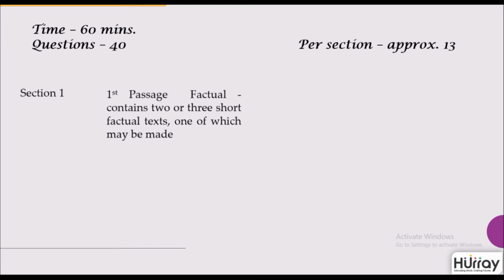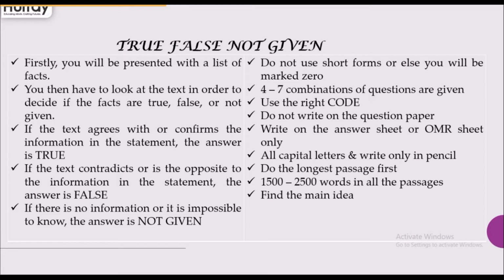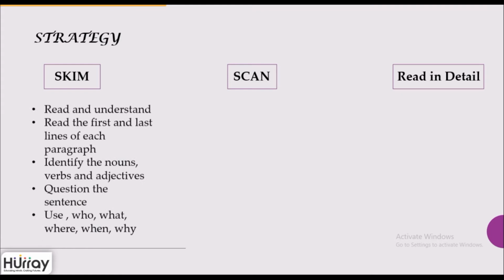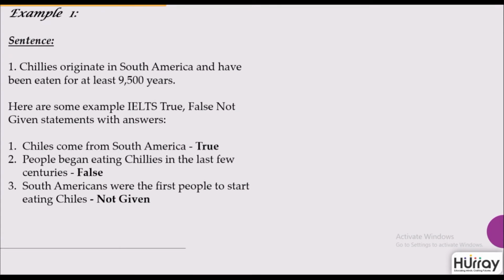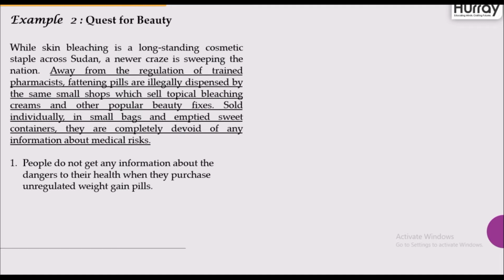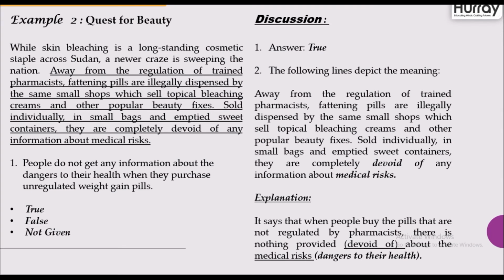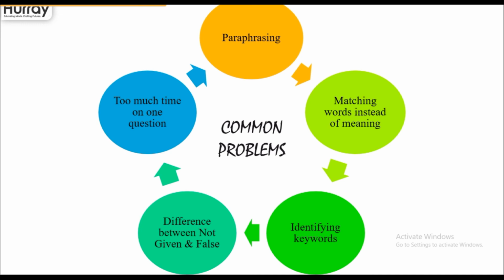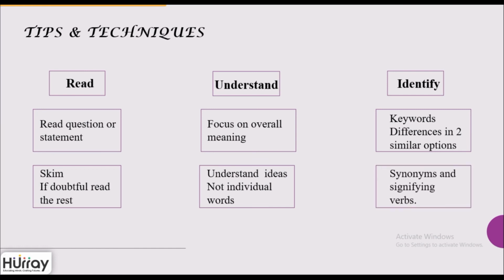IELTS Reading Series 4 True, False, Not Given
Top tips and strategies